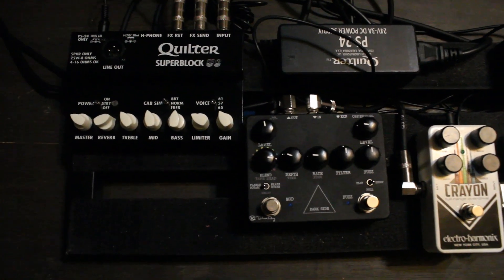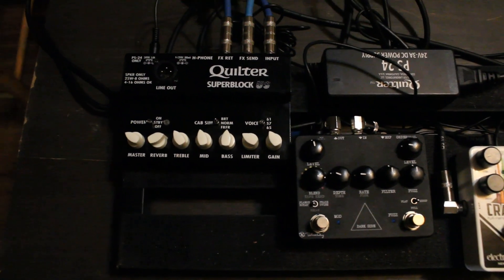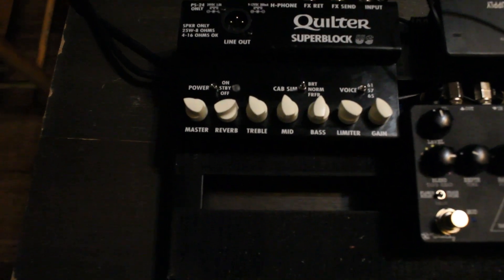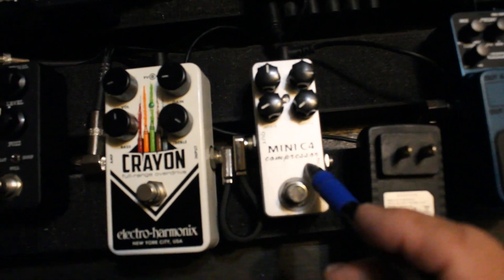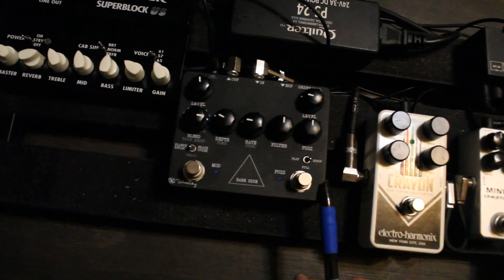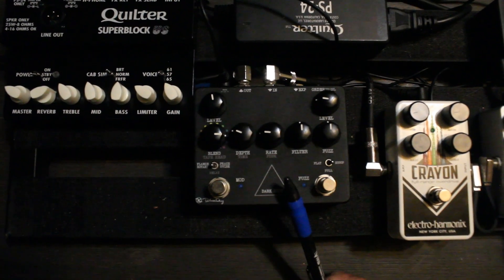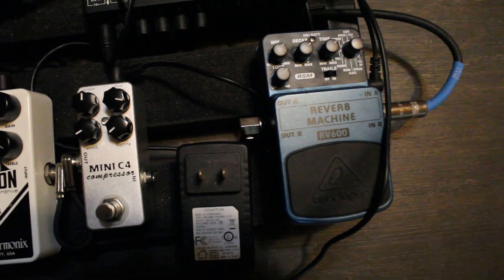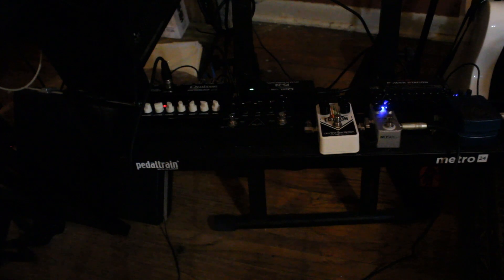Using the Quilter Superblock US to create a portable rig!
Today, we are going to show you how you can use the Quilter Superblock US to create a portable, giggable rig that all fits on a relatively small pedalboard. In this case, we are using the Pedaltrain Metro 24. The pedals we are using are the Keeley Dark Side, Crayon by Electro Harmonix, Mini C-4 Compressor by Mosky, Behringer RV600 Reverb Station, and a Mosky Power Station. This simple setup is capable of creating a variety of tones that can be tailored to your tastes.